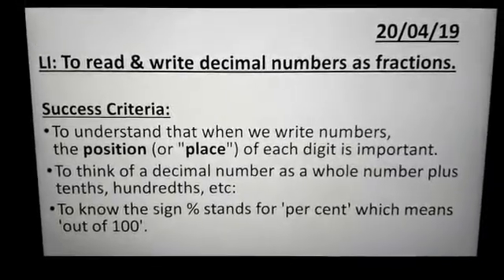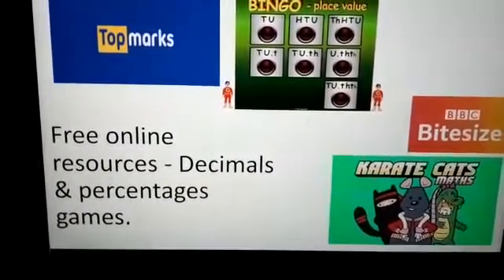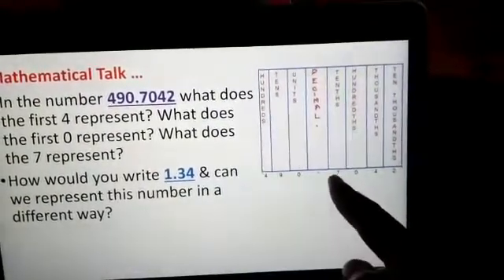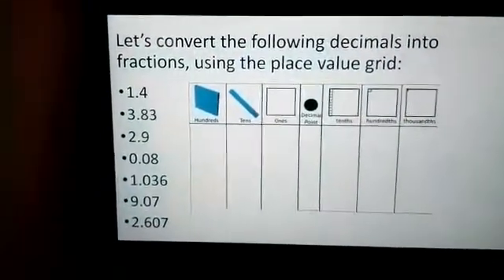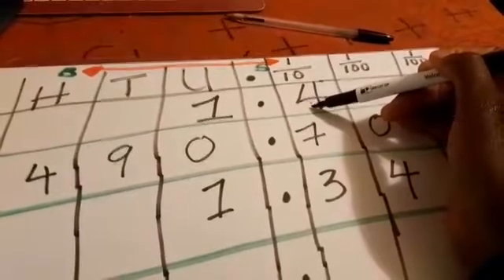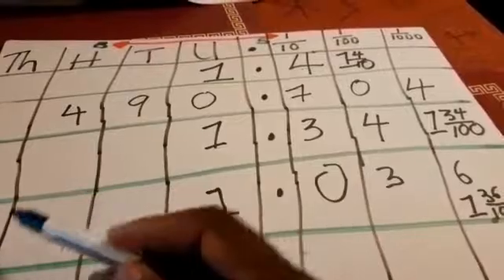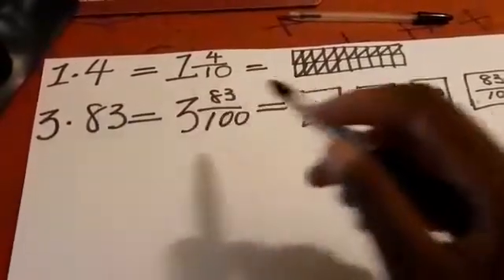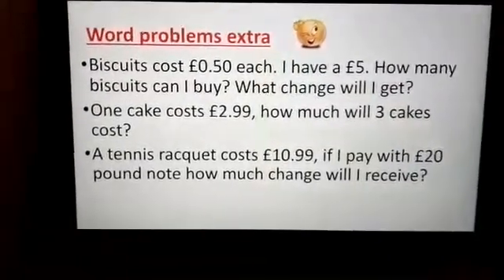20.04.20 Year 5 Maths Lesson 1 on Decimals